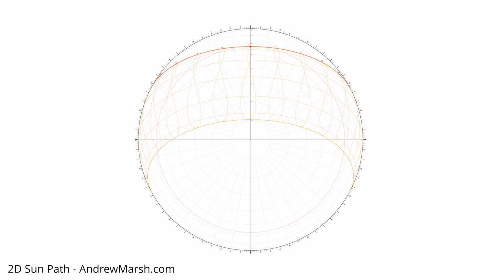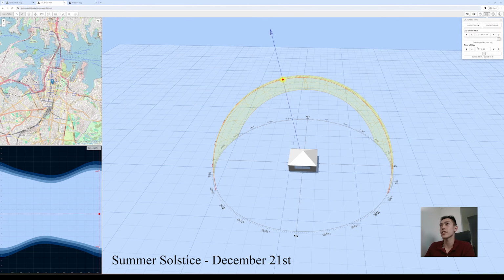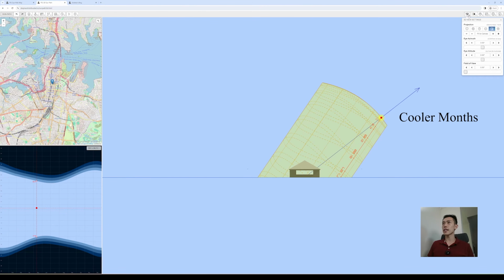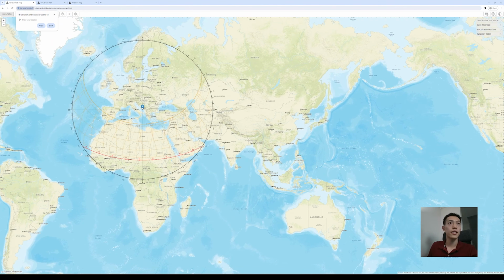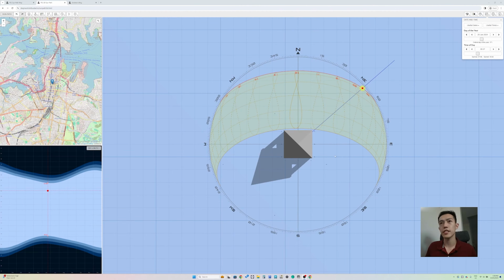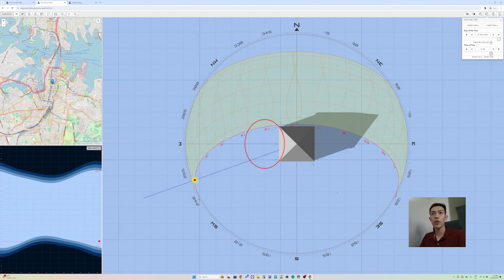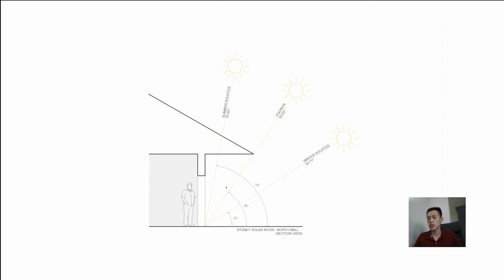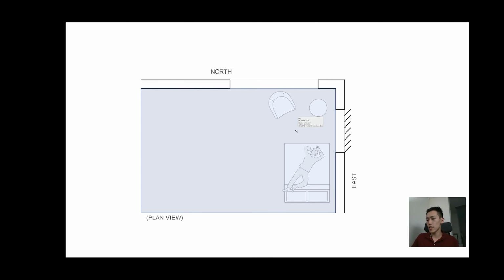Design for Sun! Is your home is facing the WRONG WAY?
Facing the wrong way could be detrimental to not only your energy bill but also to your health and well-being. In this video, I discuss how your home should be oriented to the sun. I teach you how the sun moves and how to plan your home according only. I also go through some solar passive design strategies that all architects should know about.